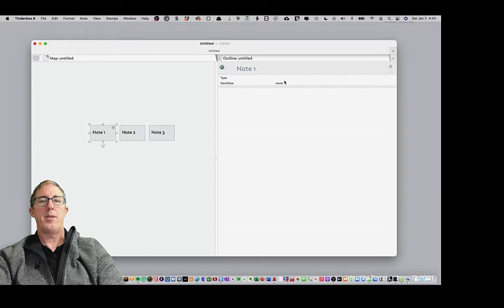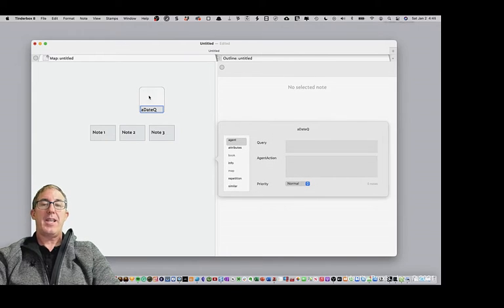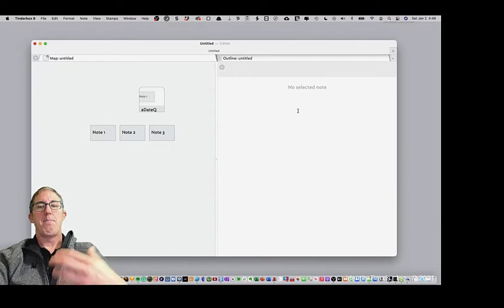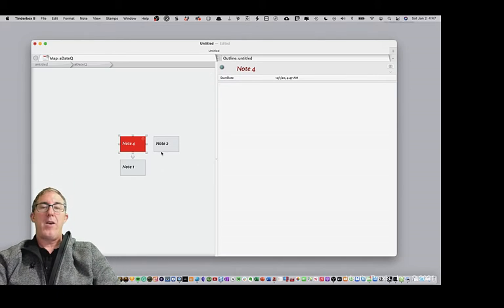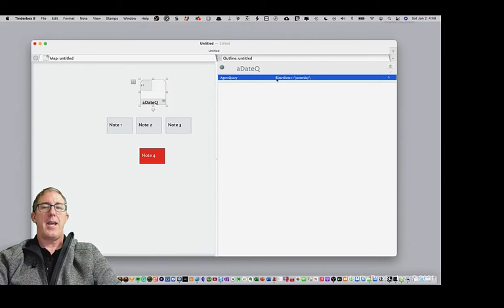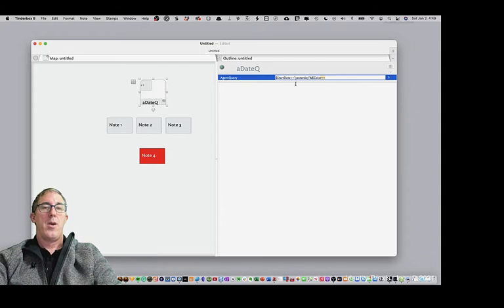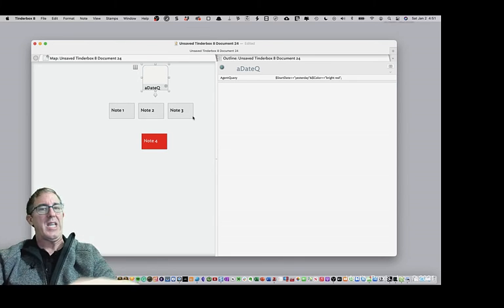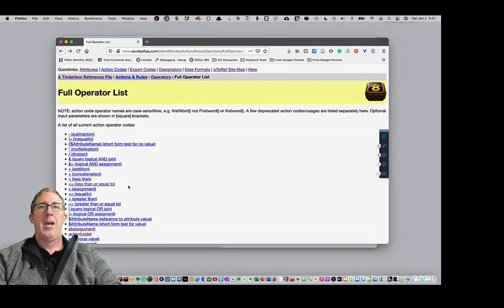Tinderbox - Understanding Agents & Queries (Part 1)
In this lesson, we step into the world of agents & queries within Tinderbox. Tinderbox is a powerful note-taking and knowledge collection, curation, creation, and contribution (the 4Cs) tool. Note-taking is as much about discovering & re-discovering your note-taking as it is about creating them. In this regard, Tinderbox is your friend. In this video, you'll learn how to query (aka search for) values within your Tinderbox attributes. I explain the syntax for calling an attribute (e.g. $AttributeName, the dollar sign is key). I also explain how to combine arguments in your queries, e.g. "find me this and that." I accomplish this by showing you how you can combine two arguments with the & operator.

You’ll find a Tinderbox reference file for this video on the Tinderbox Forum